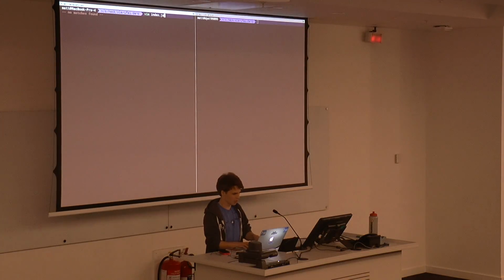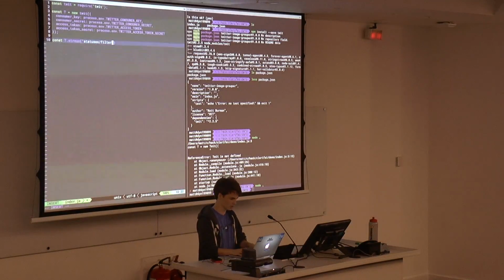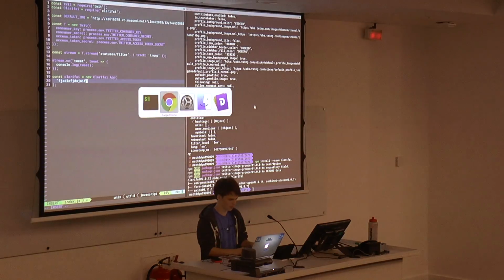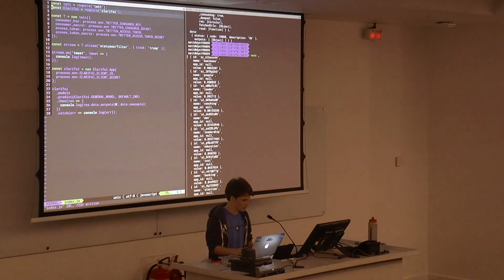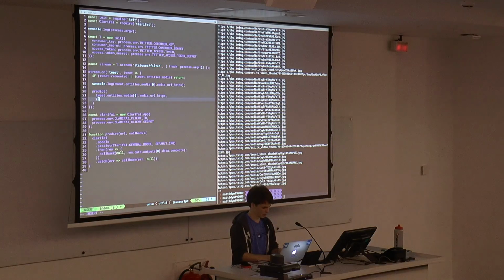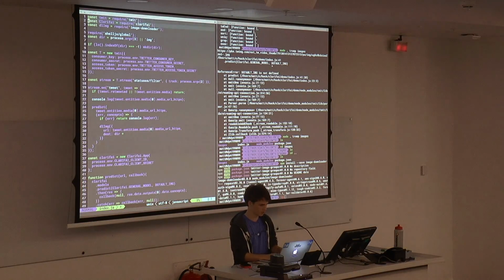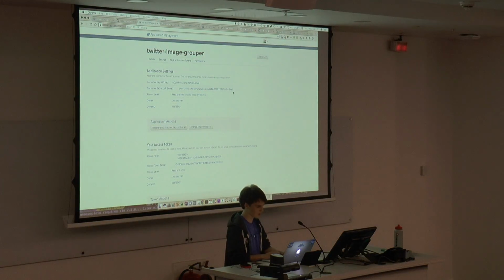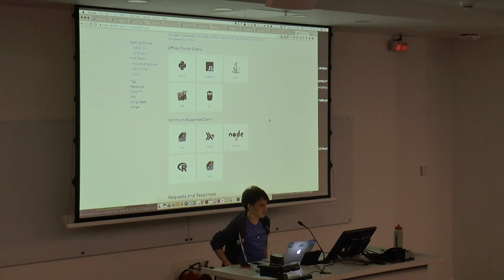Intro to APIs Mini-Event with Matt Burman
Recording of the Intro to APIs Mini-Event with Matt Burman, with the end goal being to link the Twitter Streaming API with Clarifai's Image Classification API.